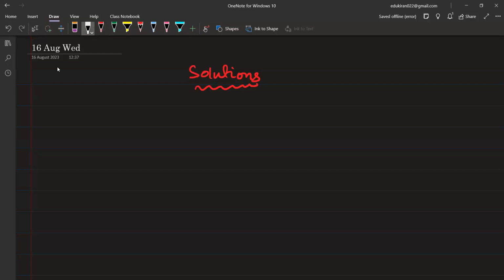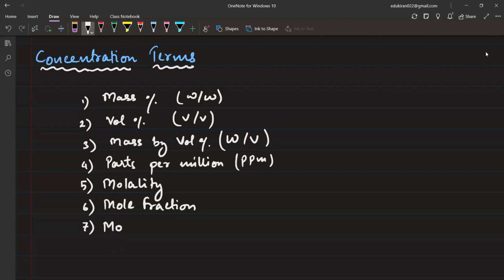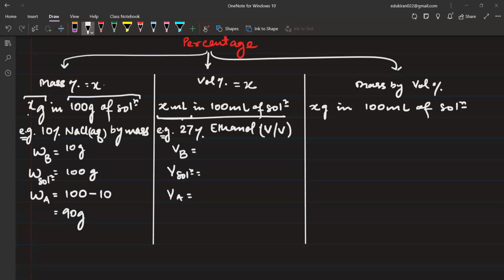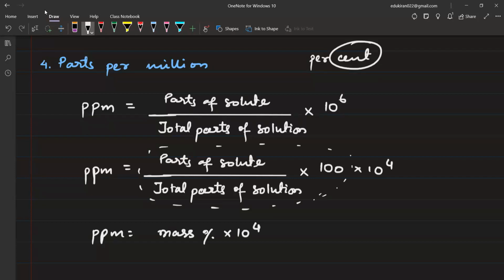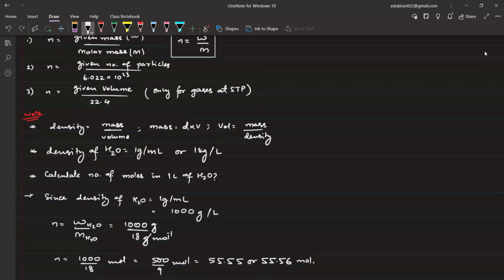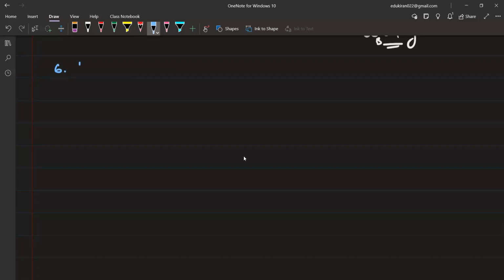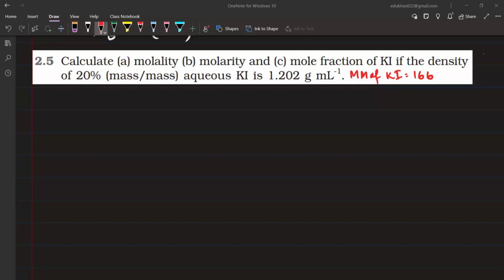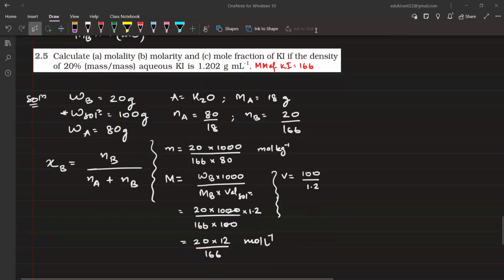Learnivio | Concentration Terms 16-08-2023